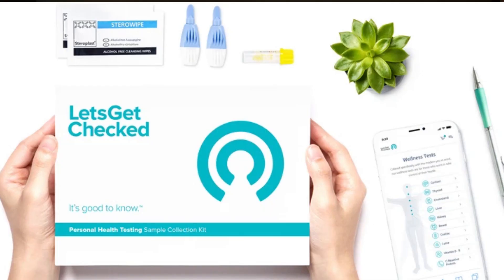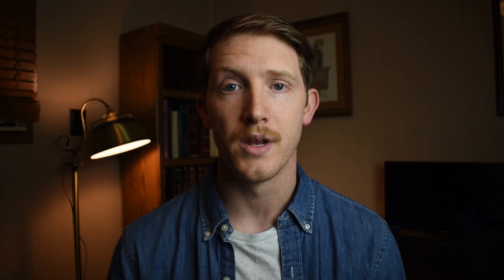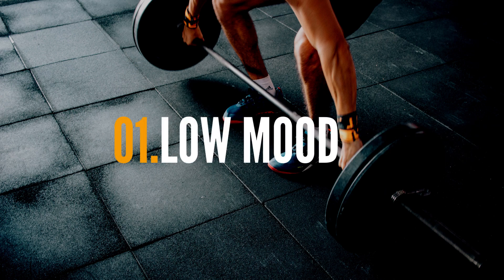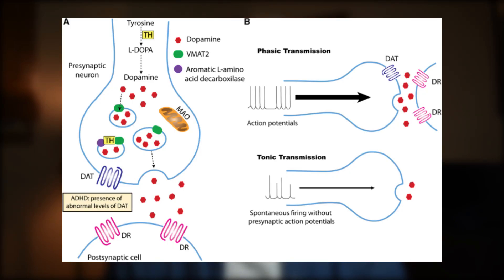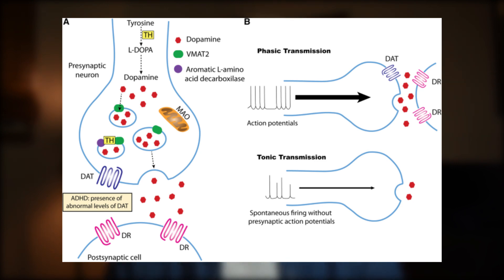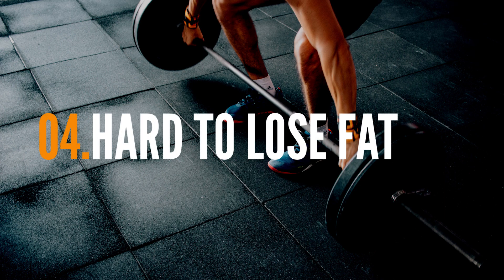Signs Of Low Testosterone In Men | 4 Symptoms Of Low Testosterone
📔 FREE Access To The Nutrition Library (Free supplement Guides and More)

Most men over the age of 25 are dealing with suboptimal levels of testosterone and don’t even know it. In this video we take a brief look at the main signs of low testosterone in men as well as the most effective way to definitively tell what levels you have. Specifically we will talk about the 4 most common symptoms of low testosterone to look out for and how you can tell if you personally have low T.

(Nothing in this video is personally medical advise)